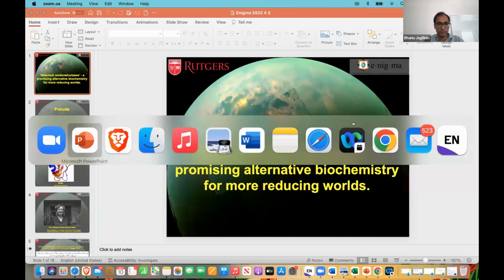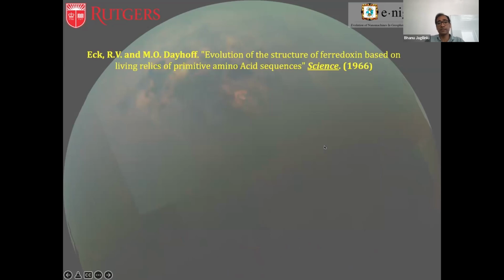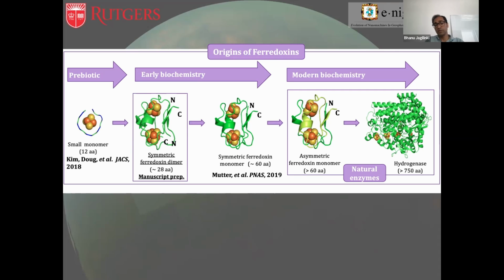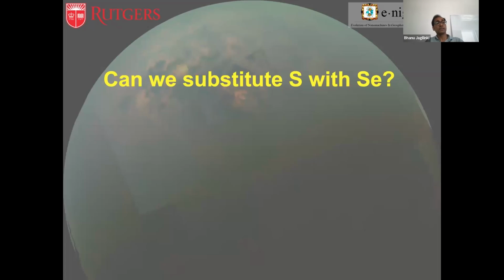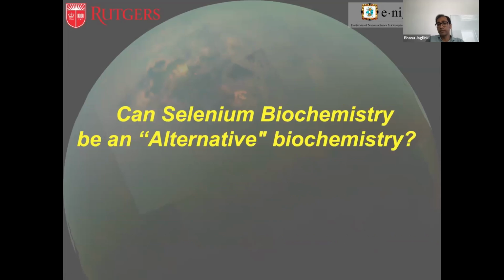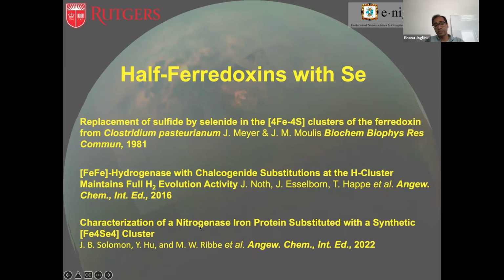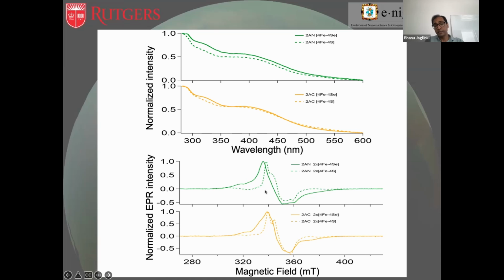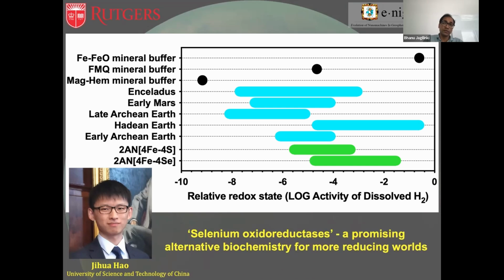2020 SYM Bhanu Jagilinki - Selenium Oxidoreductases – A Promising Alternative Biochemistry for more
2022 Annual ENIGMA Astrobiology Symposium